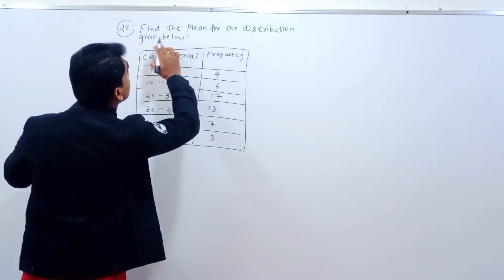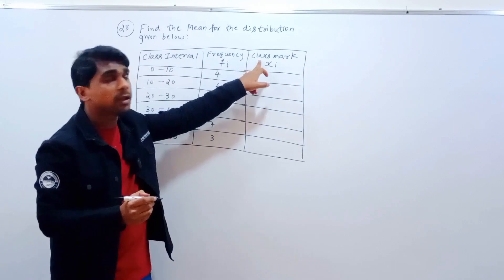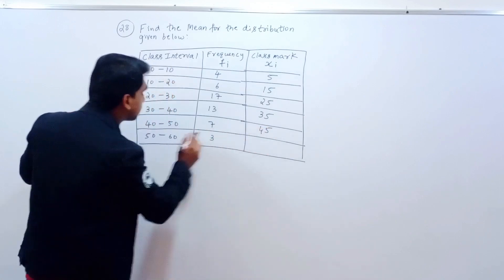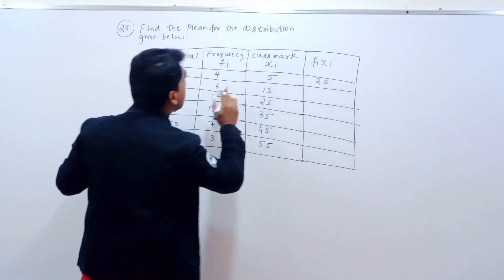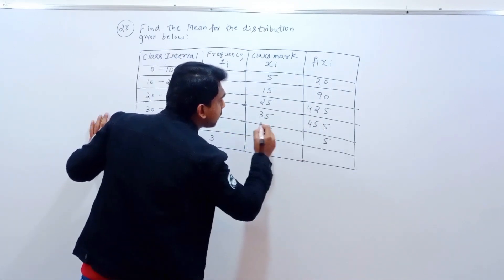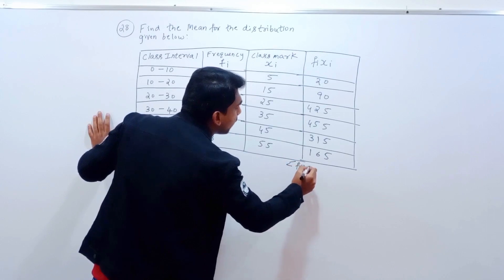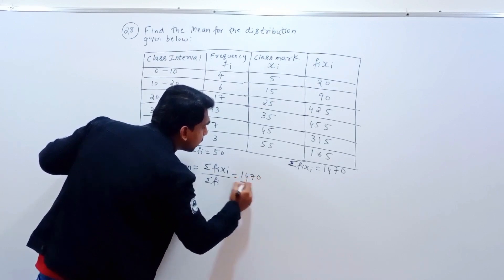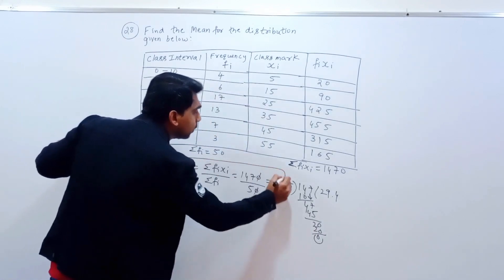find the mean for the distribution given below :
4M, 5M solved questions : WILL BE UPLOADED ON FEB 23ND 2024 11PM

WELCOME TO SAJJAN EDUCATION HUB. In this video we will explain about Find the mean for the distribution given below :  of class 10 model paper 2024 karnataka board and also called as class 10 model paper 2024 and also called as class 10 model paper 2024 math and also which is a important question in 10th class 2024 model paper karnataka board and also class 10 ka model paper 2024 math set 1 and which is also important in maths model question paper 2024 class 10 karnataka board